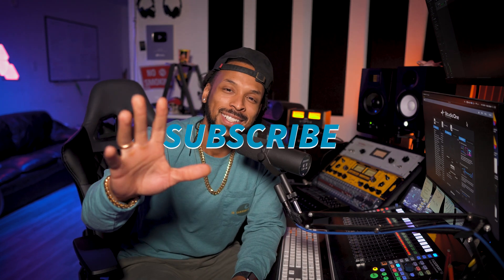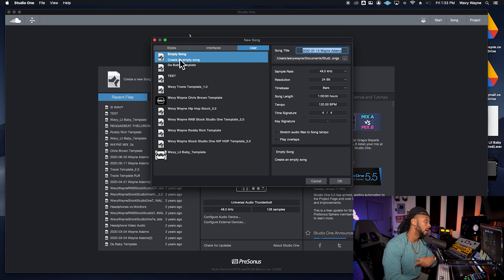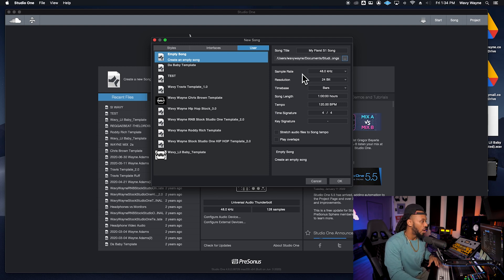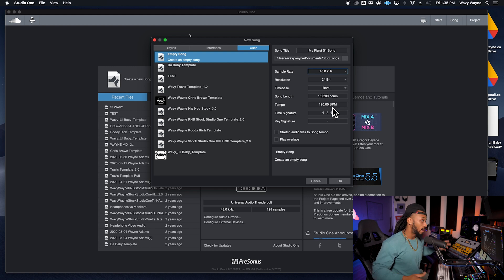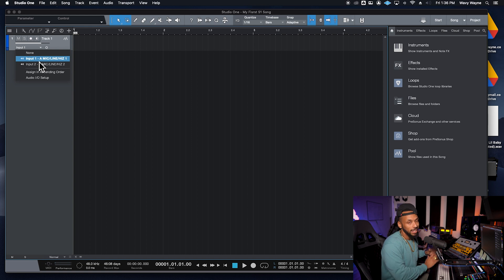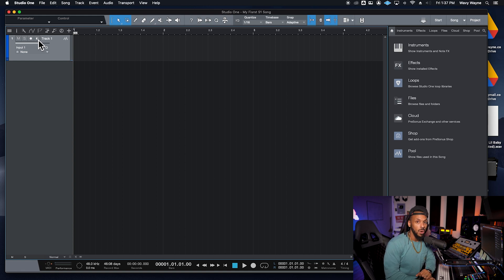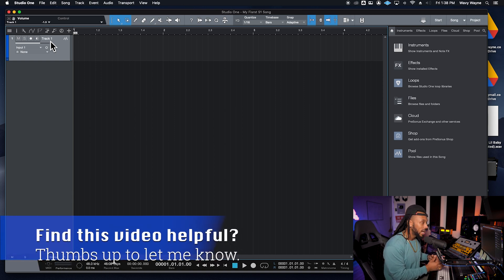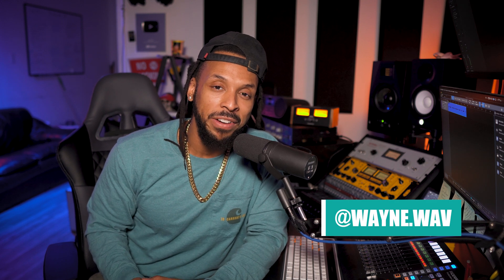How to Record in Studio One 2022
Learn to setup your Studio One session and start recording professional audio.

0:00 Intro
0:30 Creating a new session
3:02 Creating a new track
3:40 Track Features
4:45 Reocding inside the DAW